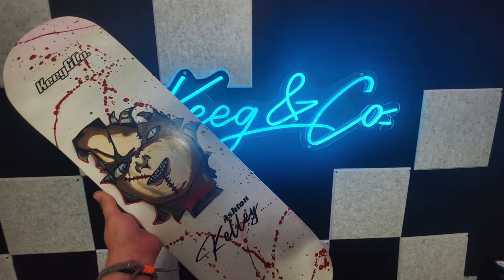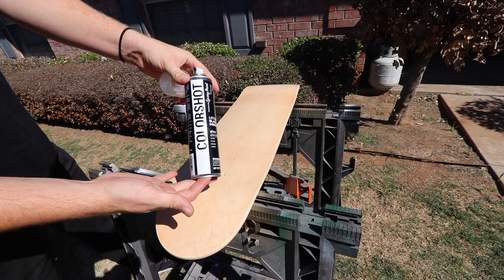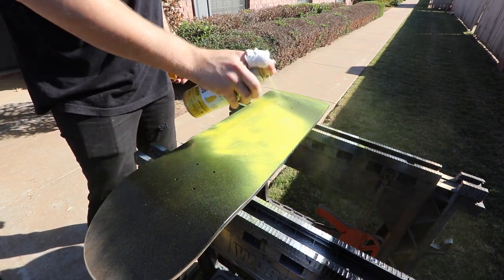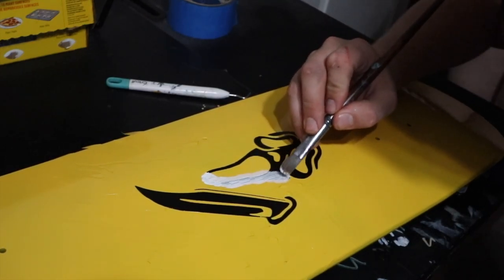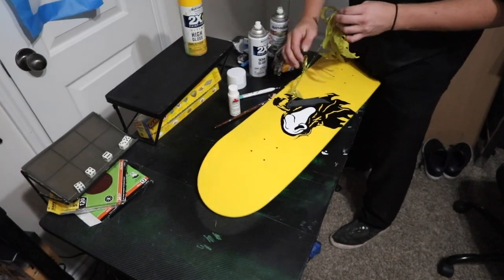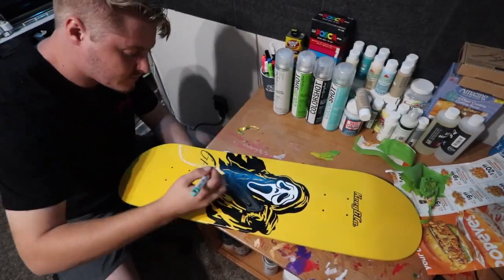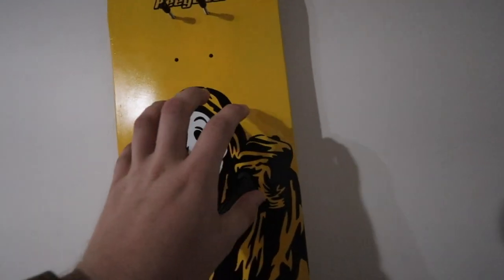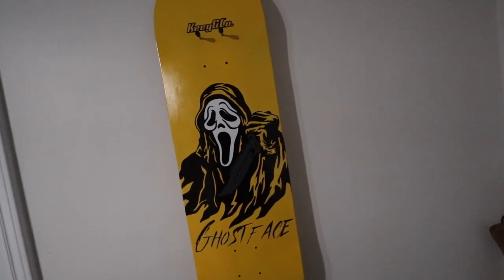EASIEST WAY TO MAKE A SKATEBOARD DESIGN! | Deck Design: Ghostface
It's finally October so now we can get into making horror themed skateboards! Today I show you my process on how I turned an idea into reality.
Shop Decks and Horror Decks:
Shopkeeganco.com